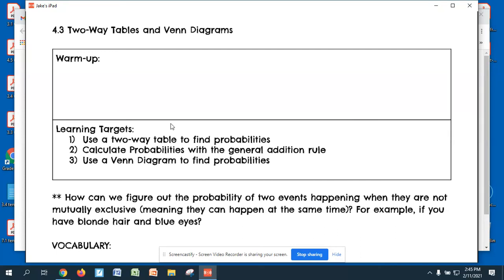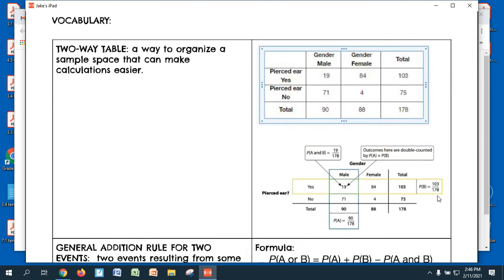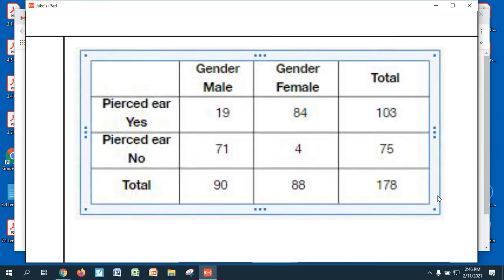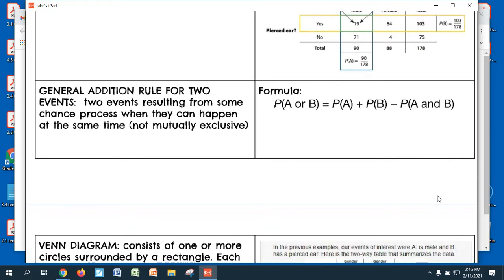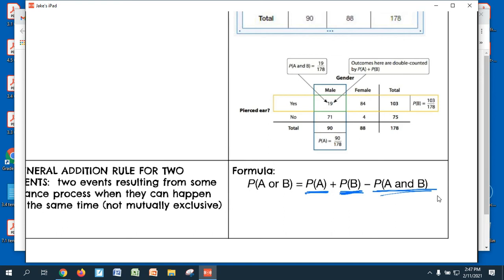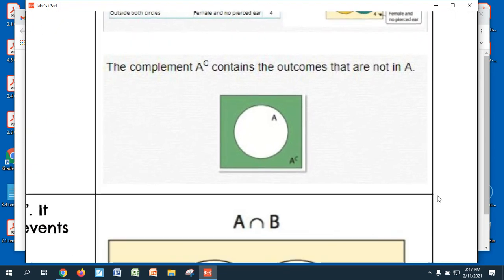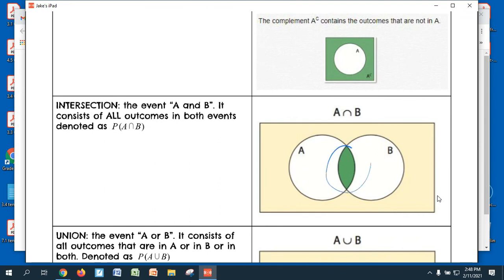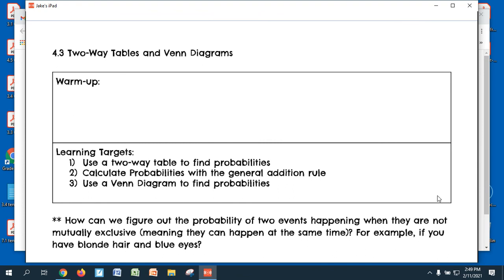Probability & Statistics - 4.3